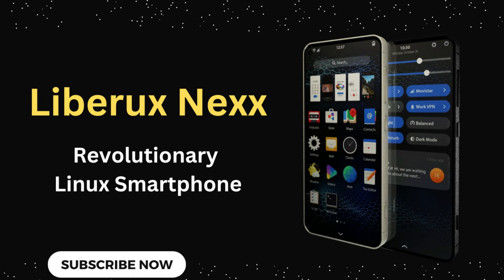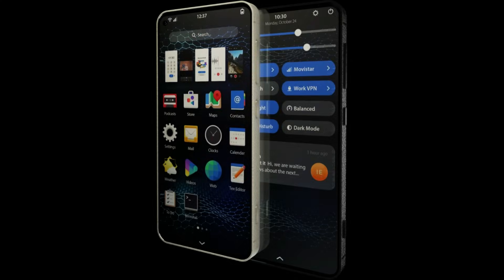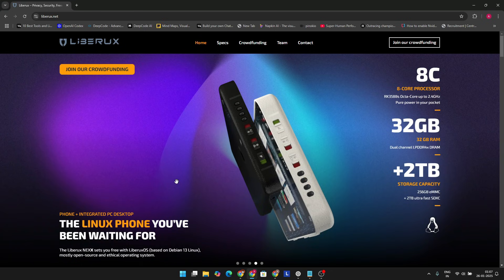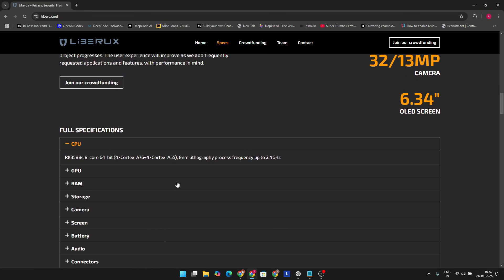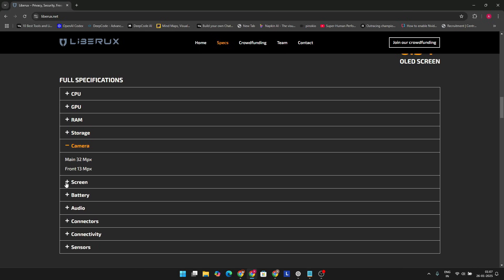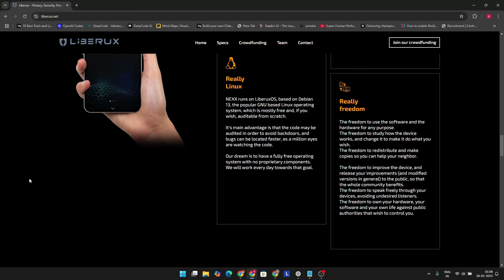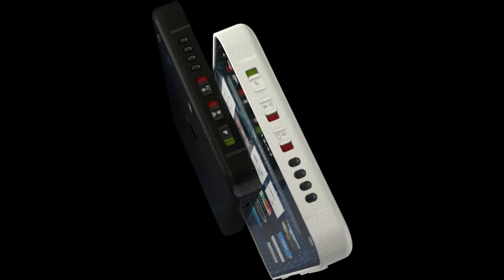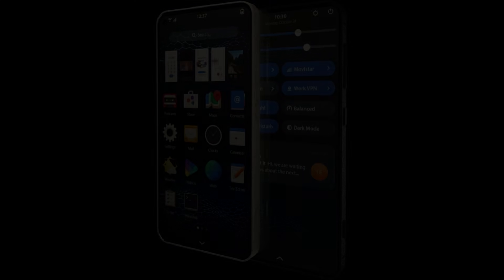Liberux Nexx: The Revolutionary Linux Smartphone with 32GB RAM, 5G, & Ultimate Privacy!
Discover the Liberux Nexx, the groundbreaking Linux smartphone designed for privacy, security, and longevity. Featuring 32GB RAM, up to 2TB storage, 5G connectivity, a 6.34-inch OLED display, and even a removable battery, this device is a game-changer. Learn about its unique LiberuxOS based on Debian 13, kill switches for ultimate privacy, and desktop mode functionality. Watch now to see how the Nexx stands out in the smartphone market!